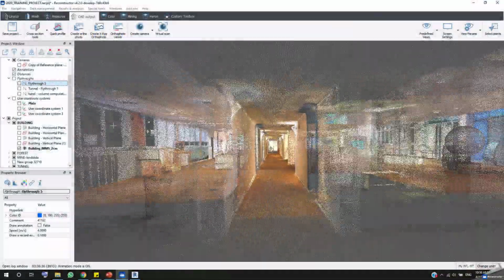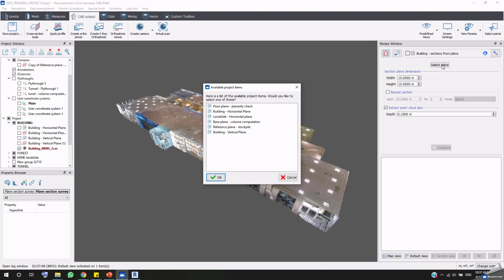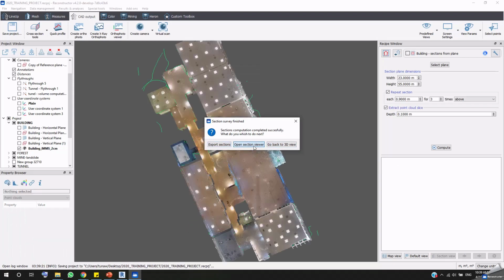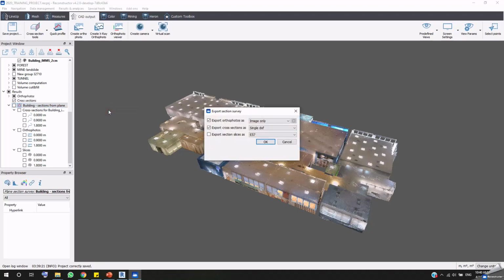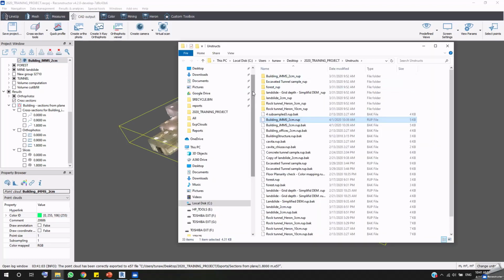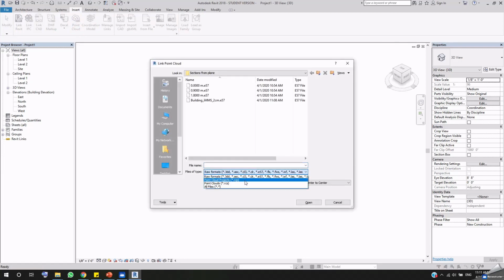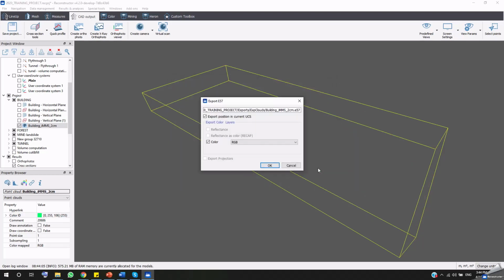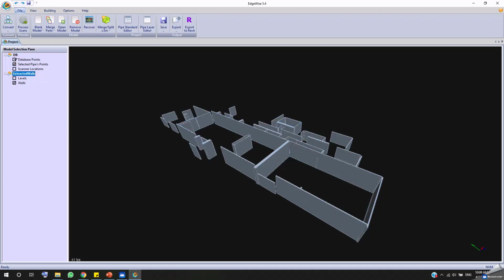Reconstructor_Construction2 workflow_Revit & Edgewise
From Reconstructor, where we will experience how to extract mainly the 2D outputs, like cross-sections and X-Ray orthophotos, we will then move to the most well-known software for BIM modelling, Revit and EdgeWise, to automatically extract 3D features.